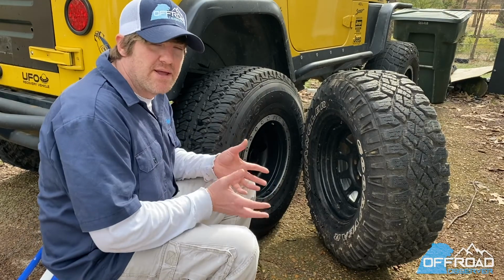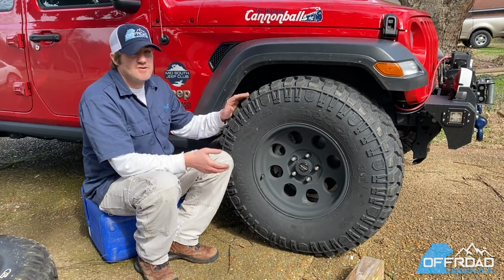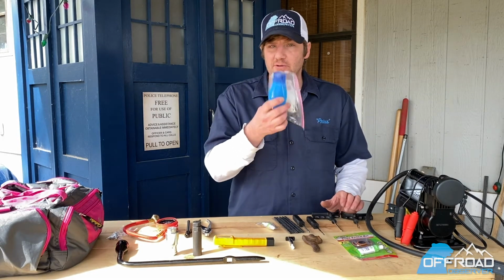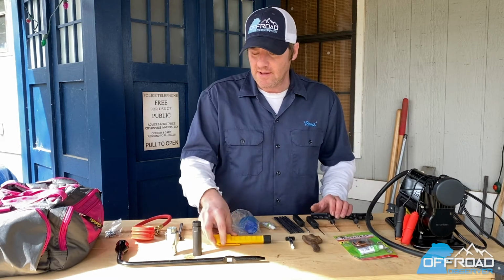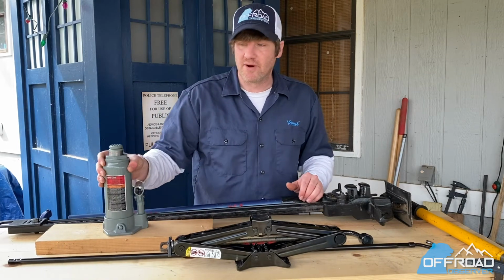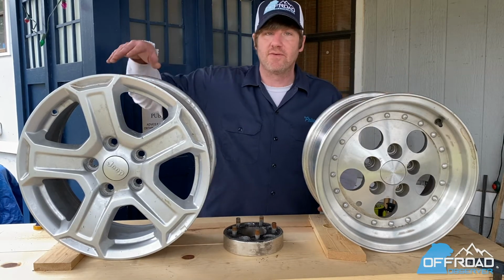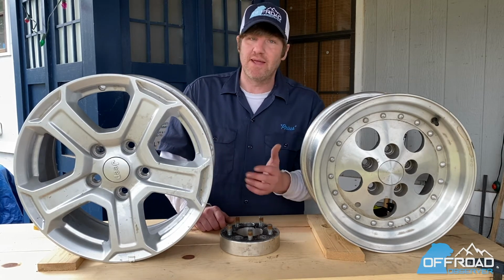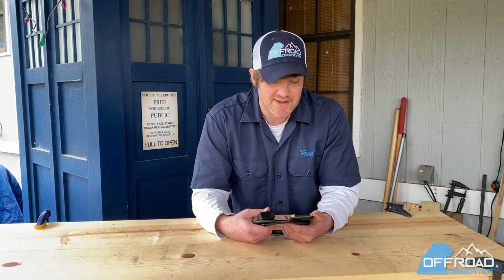Jeep Wheels and Tires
A new off-road season is beginning and everyone is looking to get their rig ready for our local club's Spring Run.  This is Chapter 1 of our OFFROAD ESSENTIALS Series to help you get prepared.  Jeep Wheels and Tires: the tools and knowledge essential to maximize your off-road experience.